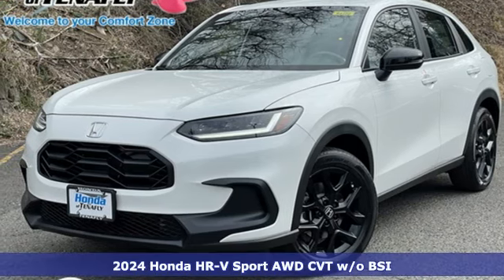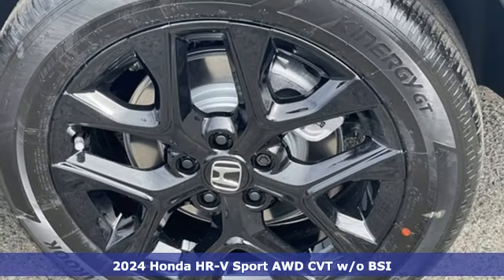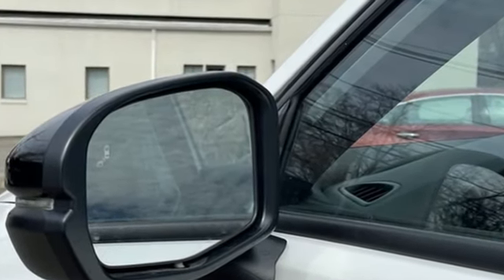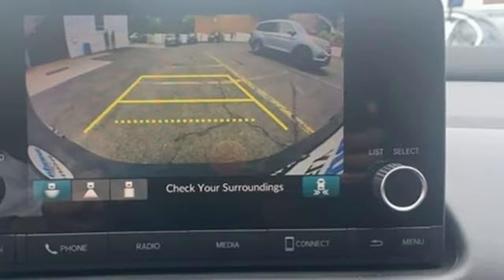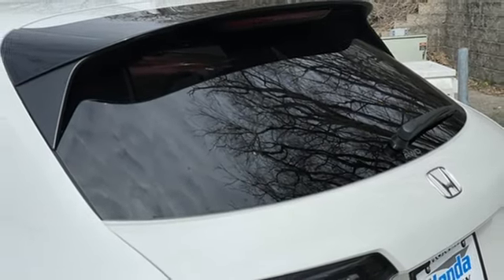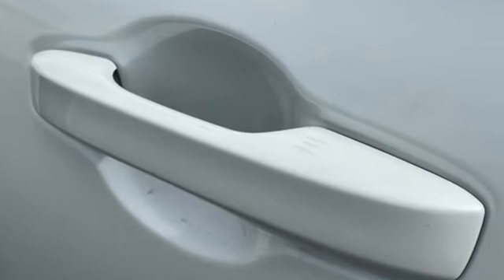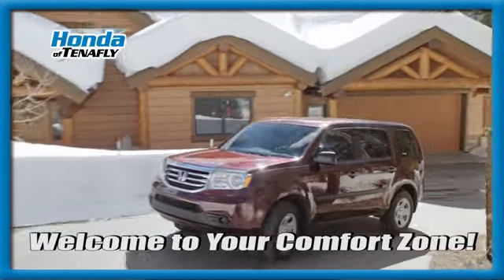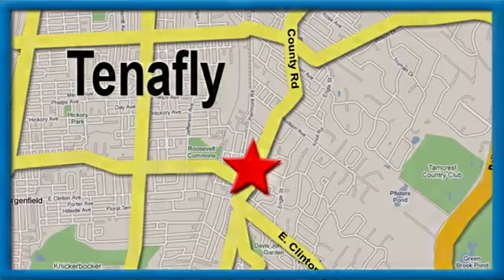New 2024 Honda HR-V Teaneck Englewood, NJ #65293 - SOLD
Year: 2024
Make: Honda
Model: HR-V
Trim: Sport
Engine: 2.0L I4 DOHC 16V i-VTEC
Transmission: CVT
Color: White
Interior: Black
Stock #: 65293
VIN: 3CZRZ2H5XRM722413
Recent Arrival! Platinum White Pearl AWD 2024 Honda HR-V Sport 2.0L I4 DOHC 16V i-VTEC TEST DRIVE AT HOME! WE WILL BRING THE CAR TO YOU! within 5 miles.brbrHonda of Tenafly is New Jersey's First Honda dealership established in 1971. Family owned and operated for 48 years, we proudly serve all of New Jersey, New York, Connecticut, Pennsylvania and the entire United States.Call or to schedule your VIP test drive today! All prices plus tax, title, lic, and $779 documentary fee.

Address:
28 County Road